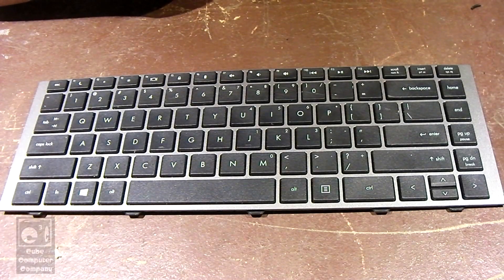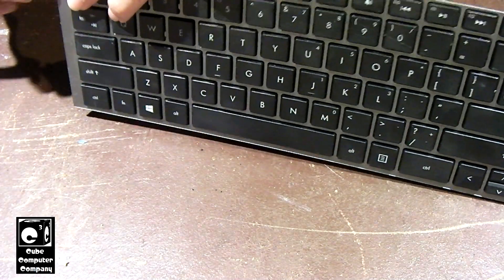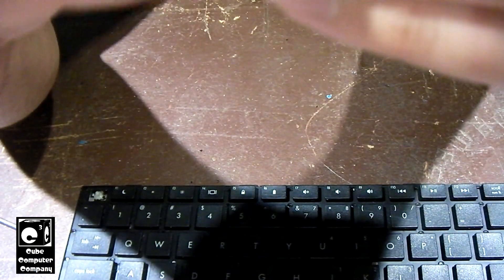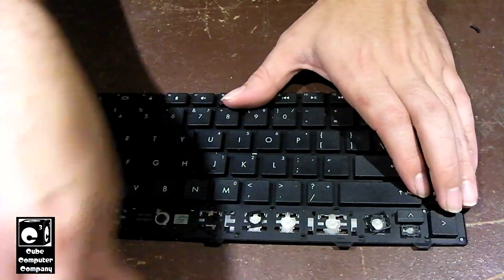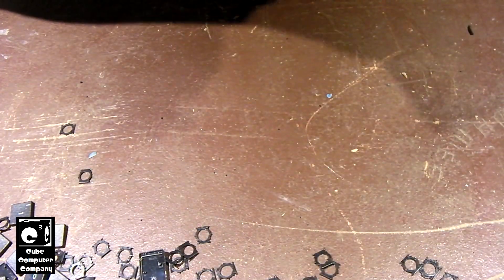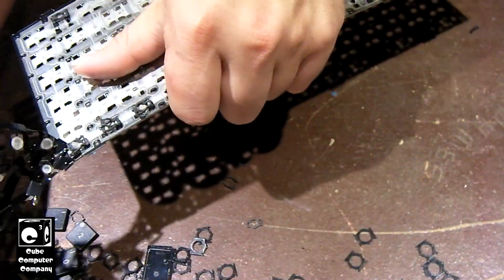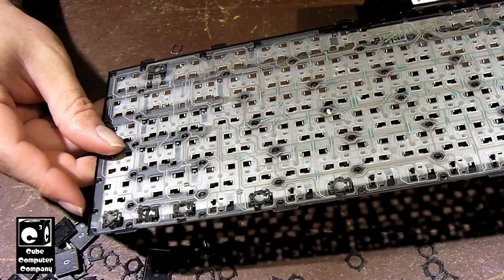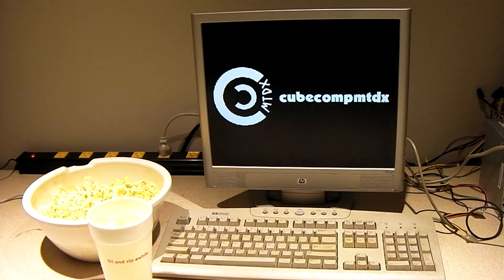The inner workings of a laptop keyboard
In this video, I'll be tearing apart this laptop keyboard to show the inner workings of it.